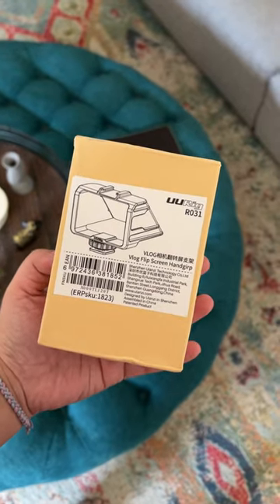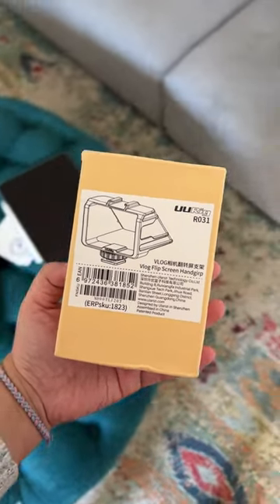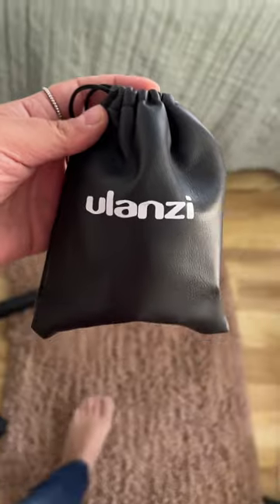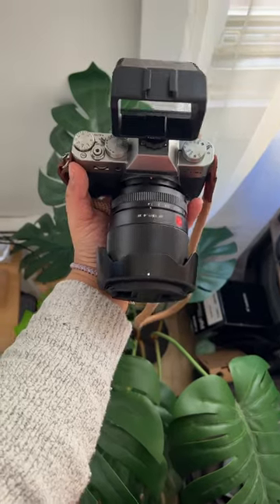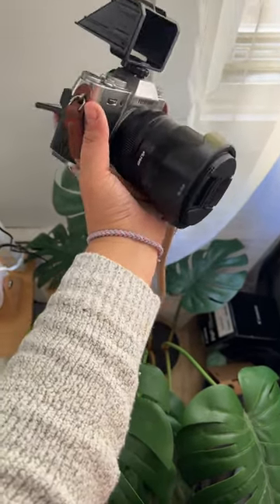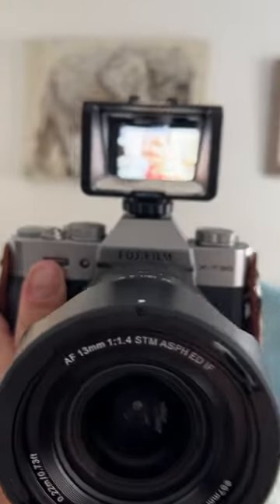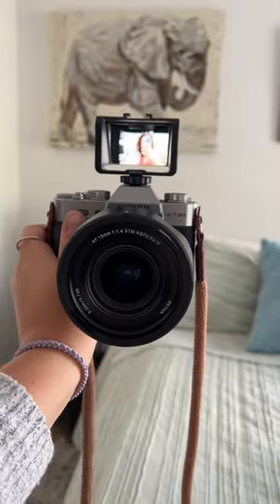This $20 Accessory Makes Older Fujifilm Cameras GREAT for Vlogging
Vlogging on the X-T30 just got a lot easier!